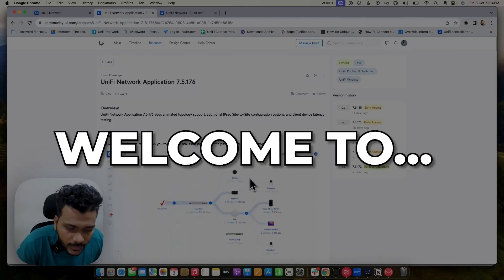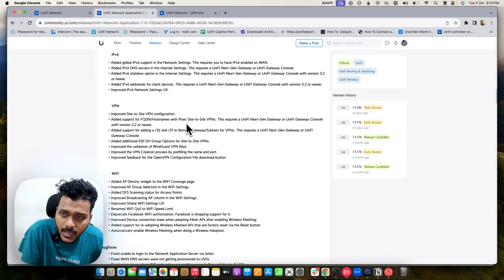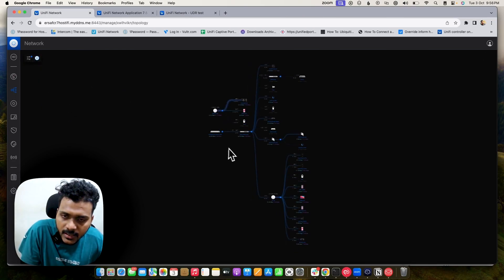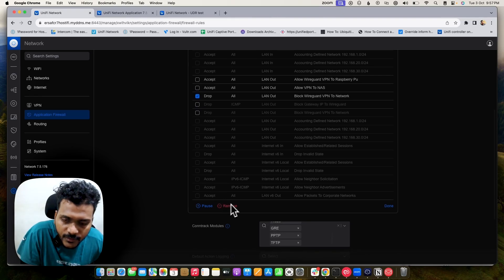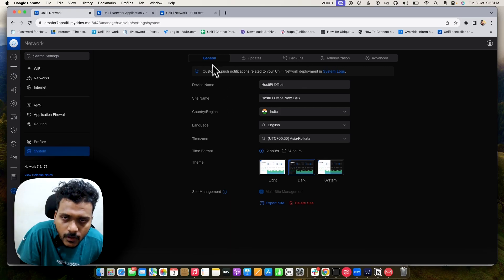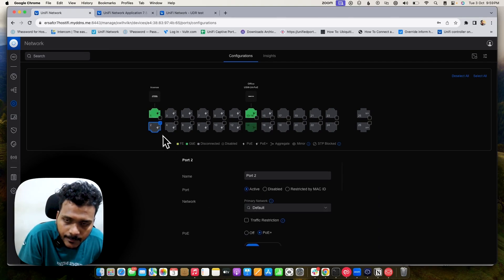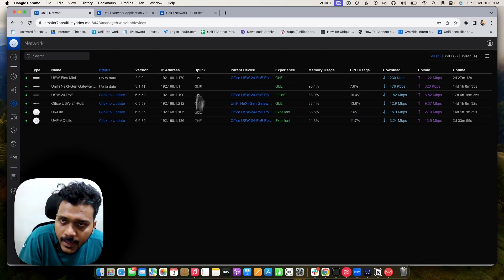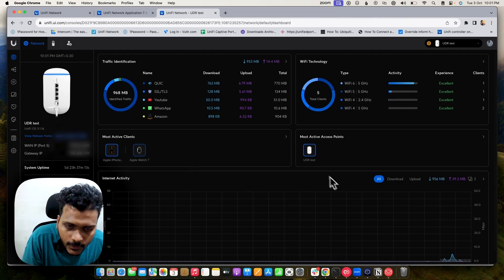UniFi 7.5.176 | Should you Upgrade or Not?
In this video we will check the UniFi network application 7.5.176 if you’re on 7.5.174 which has some known issues and got fixed with 7.5.176.